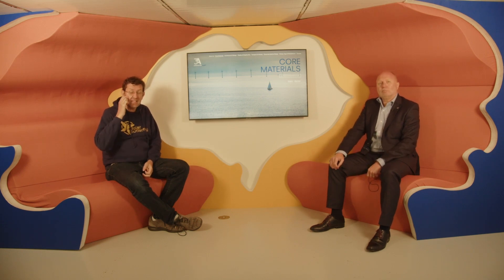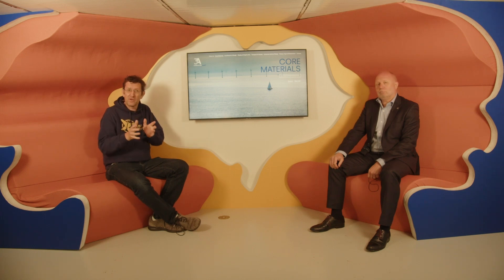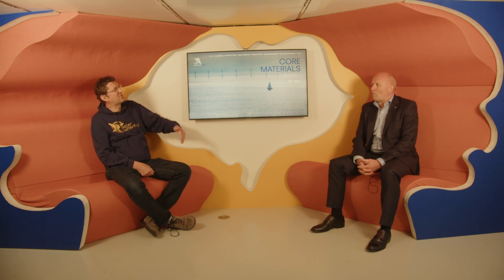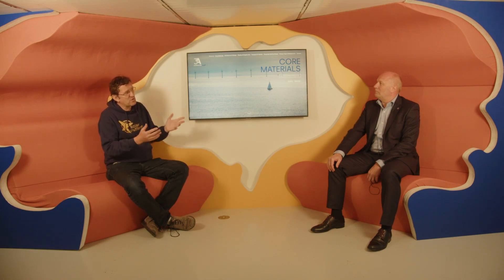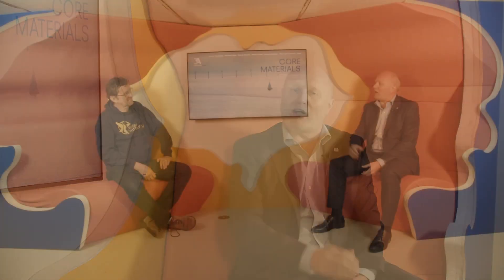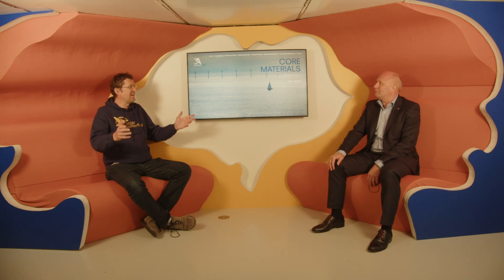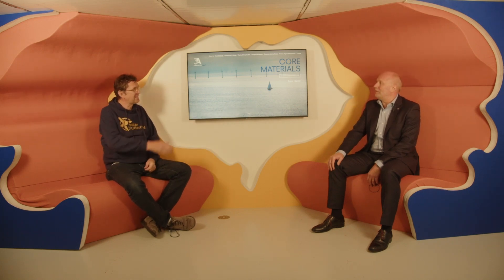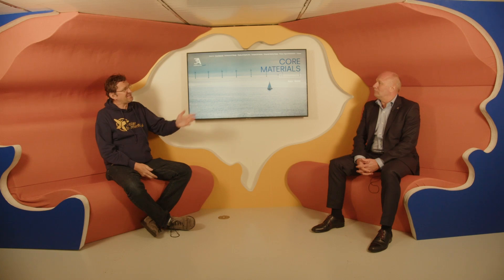Would you build your home from recycled ocean PET?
This company, 3A Composites have developed a material for the SolarButterfly using recycled plastic bottles out of the ocean and you can learn more about them in this interview. Louis Palmer talked to Eric Gauthier, the CEO of 3A Composites.

In our 4-year-long journey we are going around the world to explore solutions for climate change, we are interviewing pioneers, companies, organizations and projects, community leaders, people who work to protect the climate and stop global warming.

Follow our adventures to know more of what the world is doing to preserve the planet.